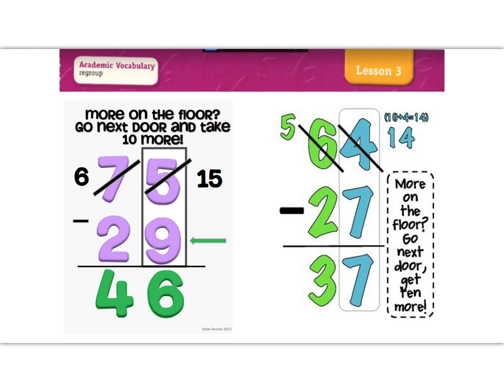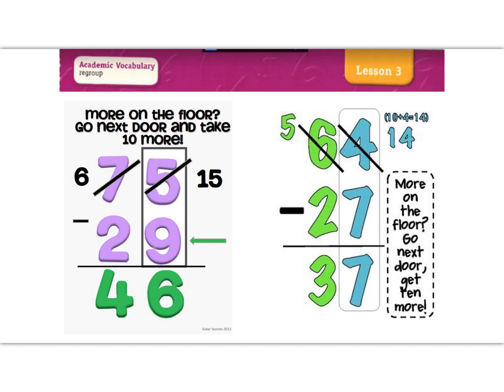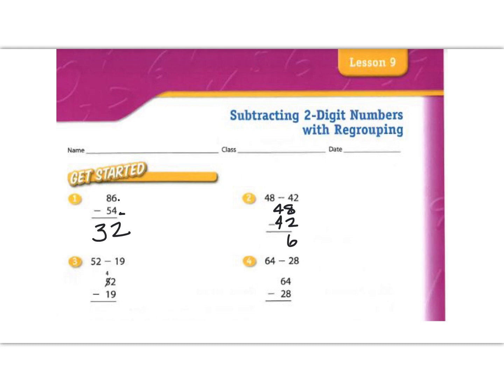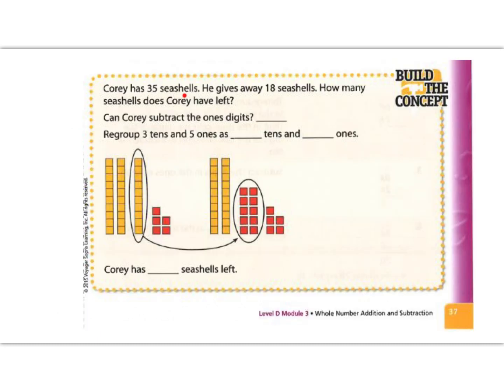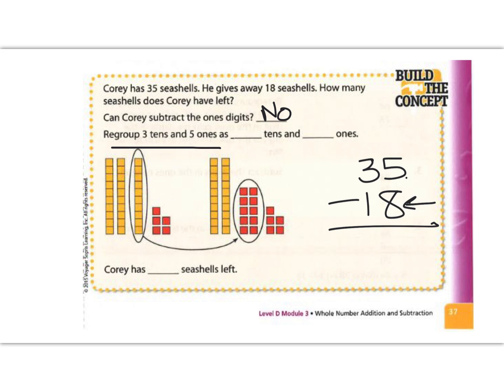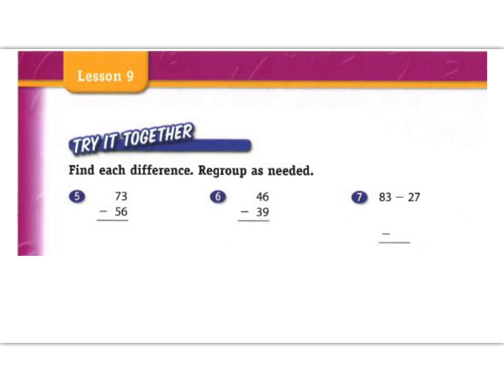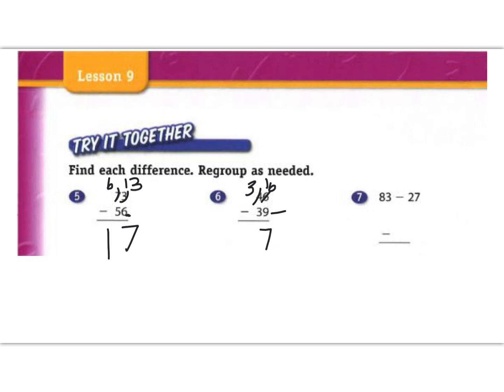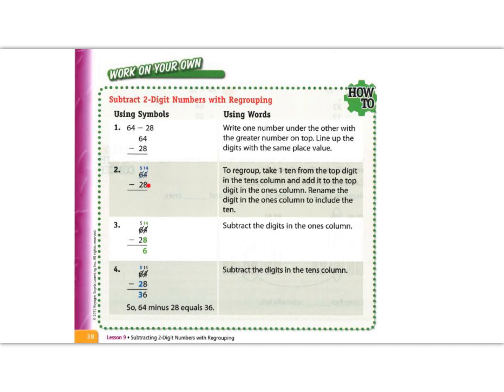Module 3-Lesson 9